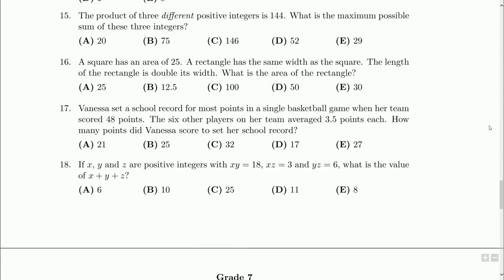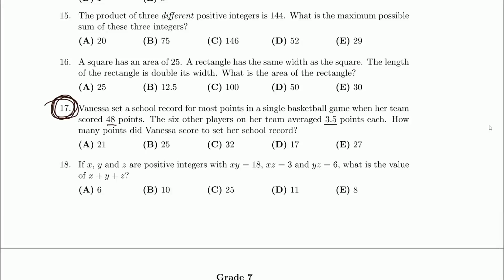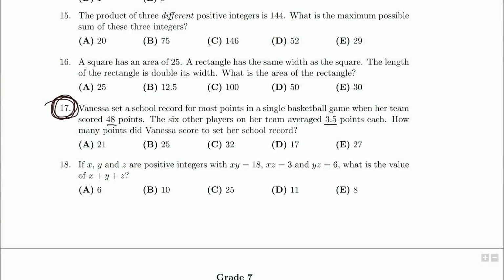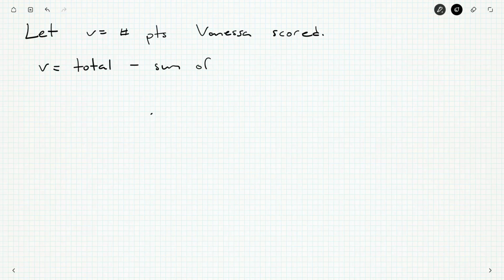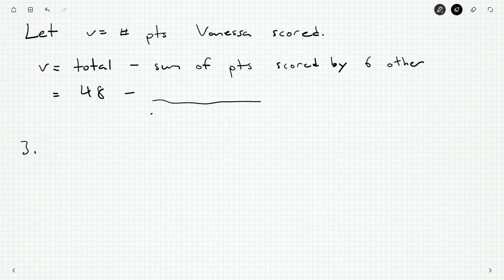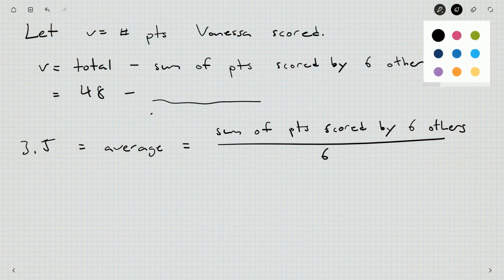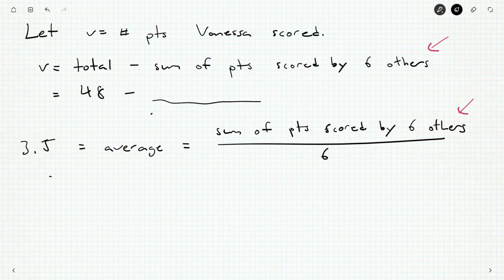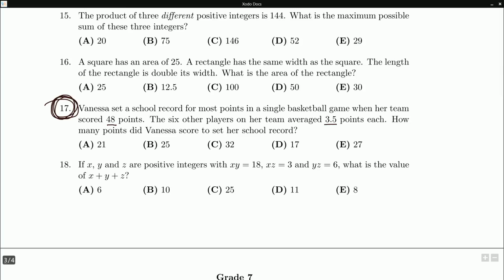Gauss 7 2009 17